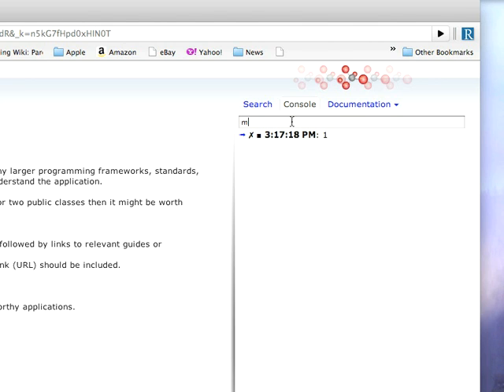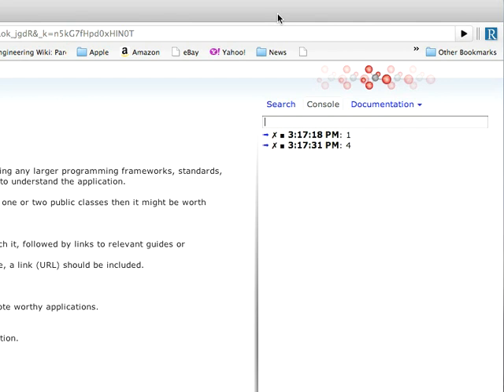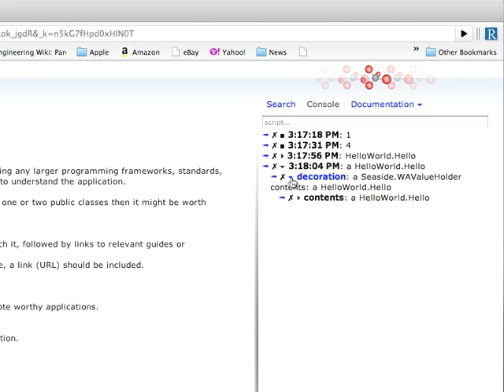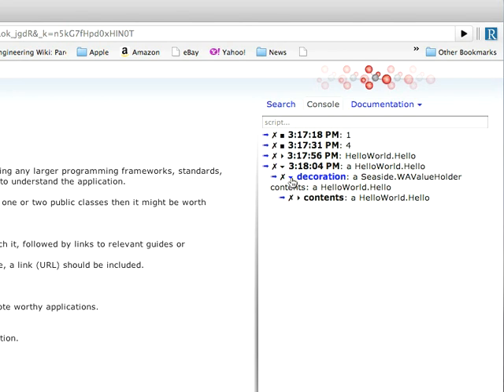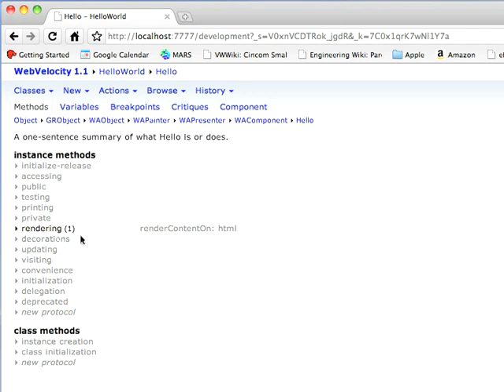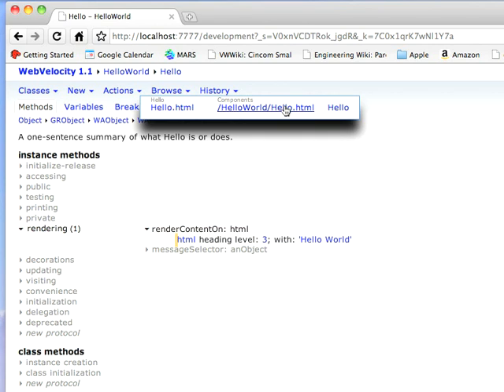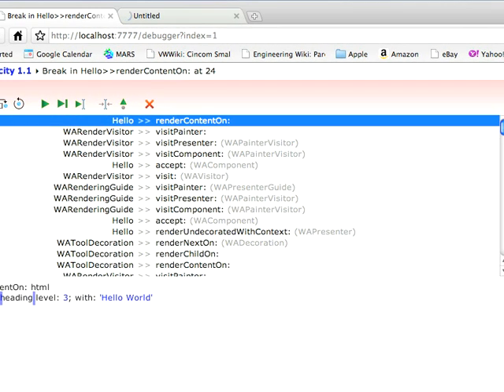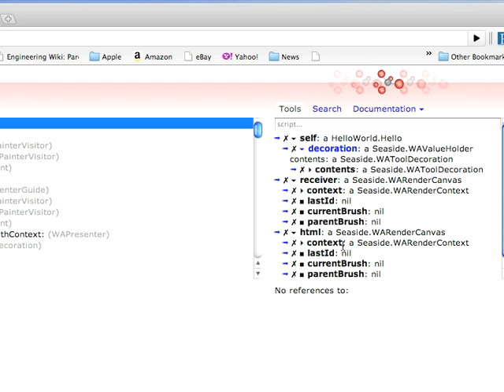The WebVelocity 1.1 Console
A look at the WV 1.1 console, which operates like a cross between the inspector and workspace in a Smalltalk client GUI